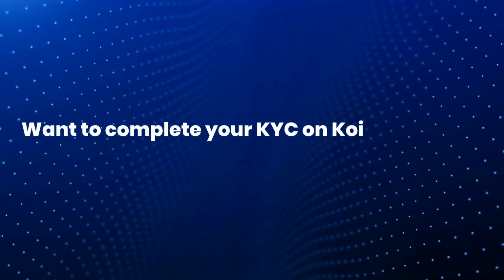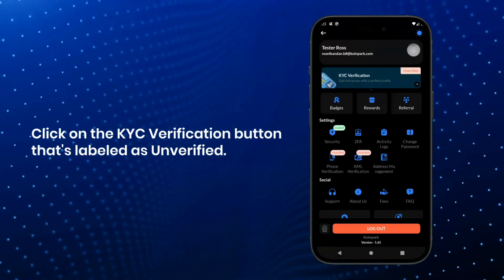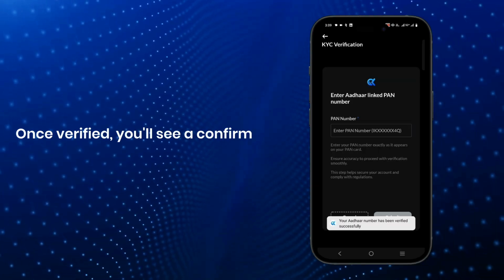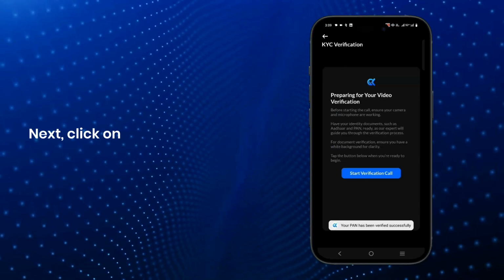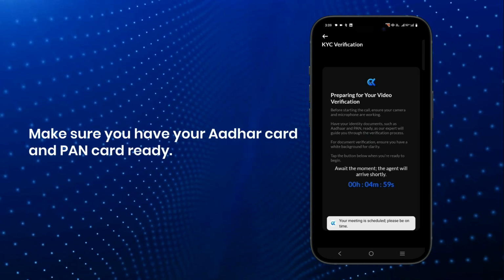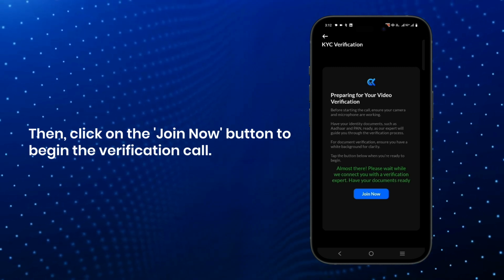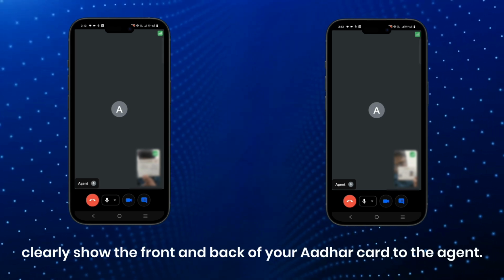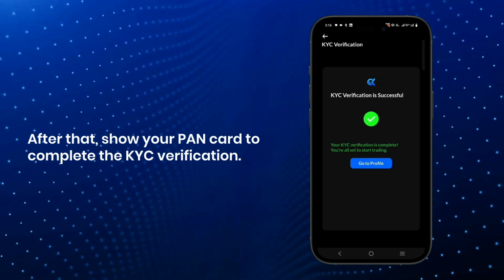Complete KYC on Koinpark App (For Indian Users) | Step-by-Step Guide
A step-by-step guide to complete your KYC on Koinpark App as an Indian user.

📌 In this video:
00:04 - Want to complete your KYC on Koinpark as an Indian user?
00:09 - Click the profile icon that appears on the top right corner
00:13 - Click the KYC verification button
00:18 - Enter Aadhar number and click submit
00:22 - Enter the OTP that was sent to your Aadhar-linked mobile number and tap submit
00:29 - You'll get confirmation that your Aadhar has been successfully verified
00:35 - Enter your PAN number and click submit
00:46 - Click the "start verification call button"
01:00 - Click the 'Join Now' button
01:12 - Koinpark agent will guide you on the call
01:18 - Show your documents to the Koinpark agent
01:30 - Your KYC will be successfully verified